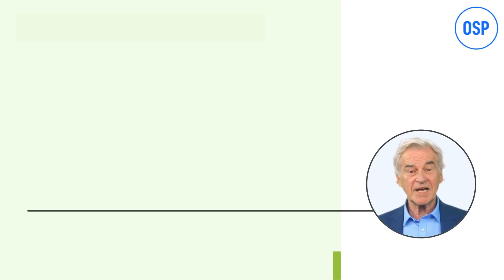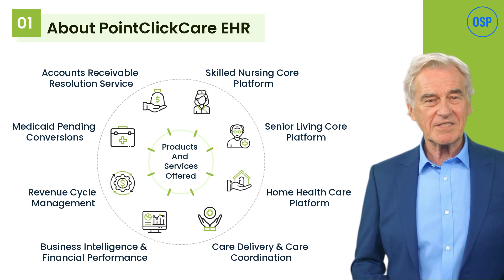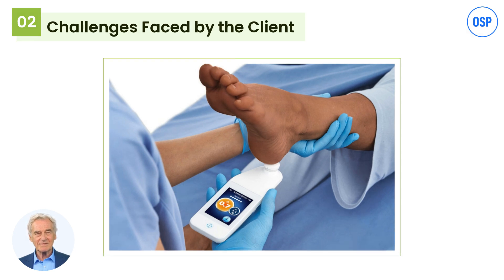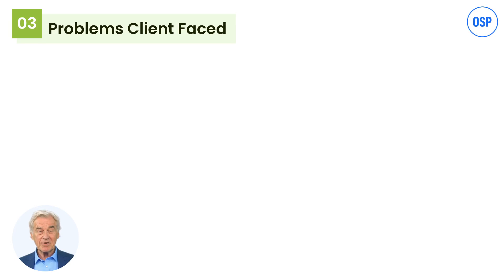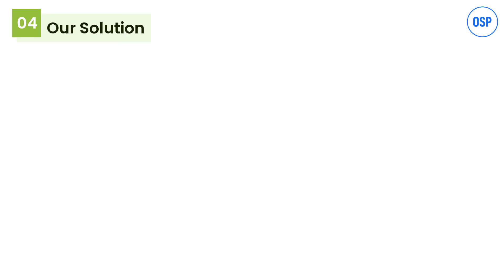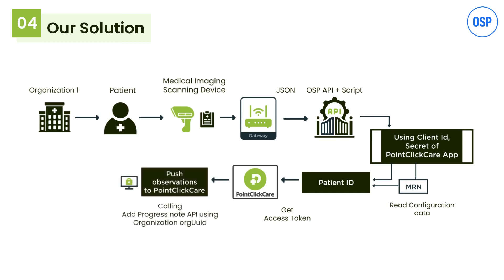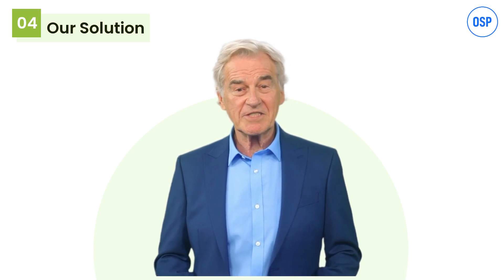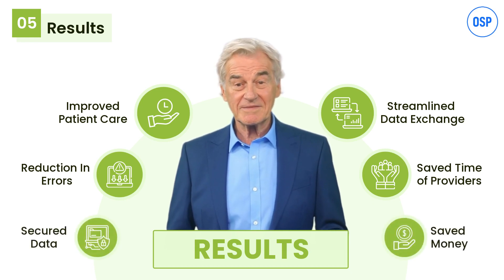PointClickCare and Epic EHR Integration For a Medical Imaging Device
In this video, we showcase how PointClickCare EHR integration with a medical imaging device can significantly improve healthcare workflows. PointClickCare, a widely used EHR solution in senior care and long-term care settings, helps organizations streamline their operations. However, integrating it with a medical imaging device presented a challenge that required a custom solution.

At OSP Labs, we designed and developed a seamless integration solution that eliminated the manual entry of data from the medical device into the EHR. By building a custom script and app, we enabled automatic data transfer from the medical imaging device to the PointClickCare EHR, saving time, reducing errors, and improving patient care outcomes.

This integration not only enhanced operational efficiency but also ensured secure data handling and optimized the use of healthcare technology.

Timestamps:

00:00 -- Introduction

00:19 -- About PointClickCare EHR

00:50 -- Challenges Faced by the Client

1:35 -- Problems Faced by the Client

2:00 -- Our Solution

3:21-- Results

3:51-- About OSP